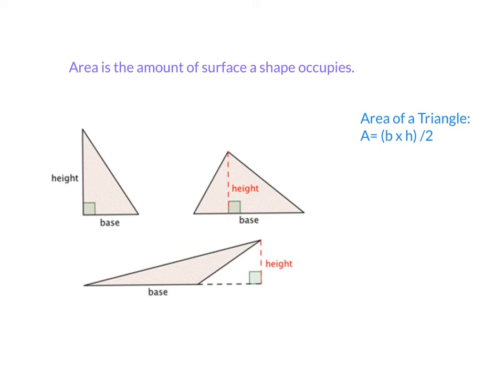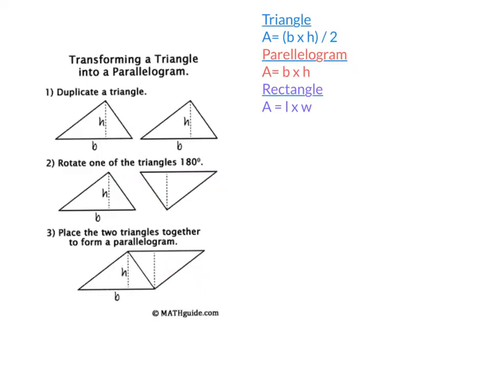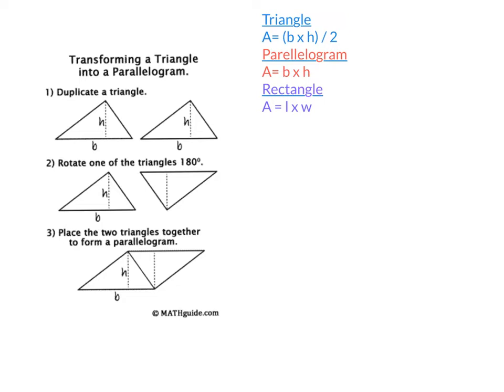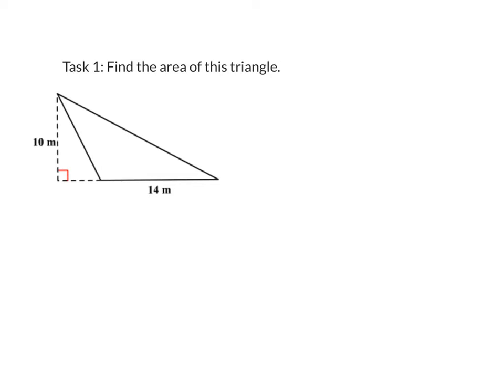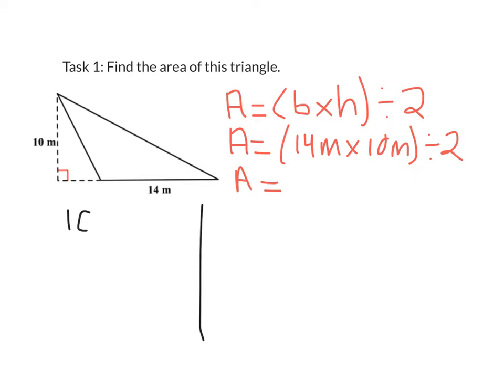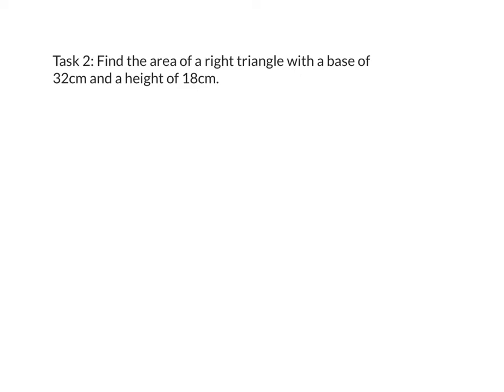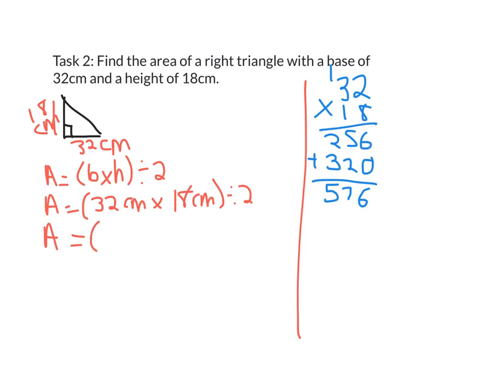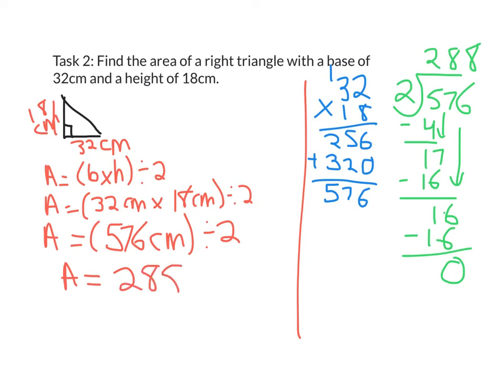Area of a Triangle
Grade 6, This project was created with Explain Everything™ Interactive Whiteboard for iPad.